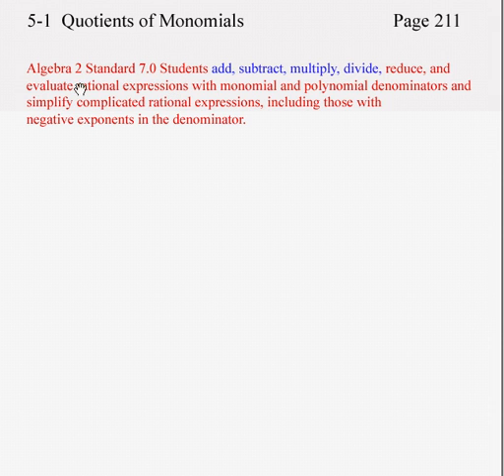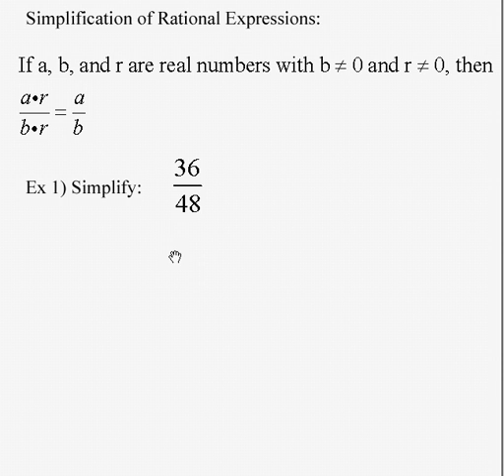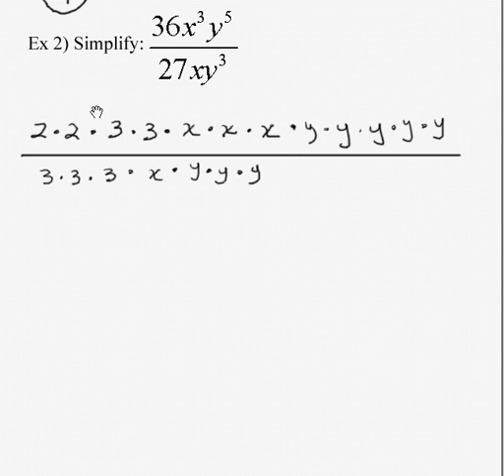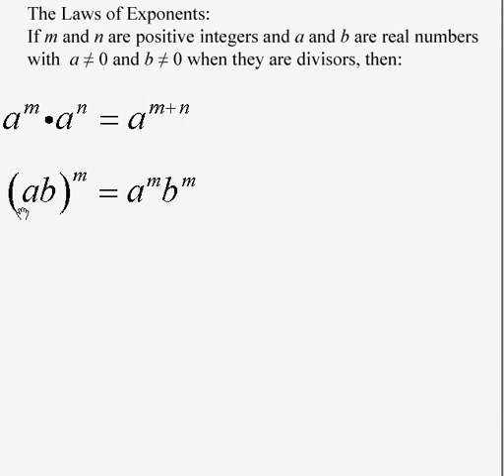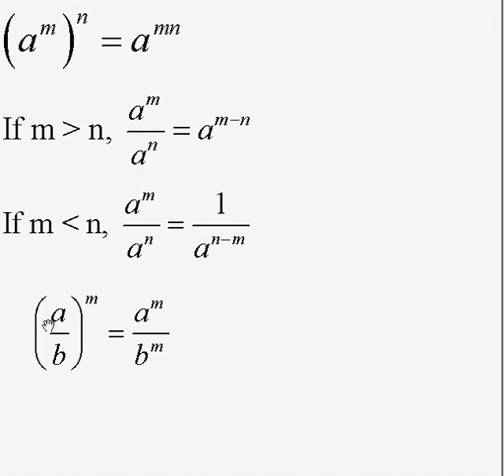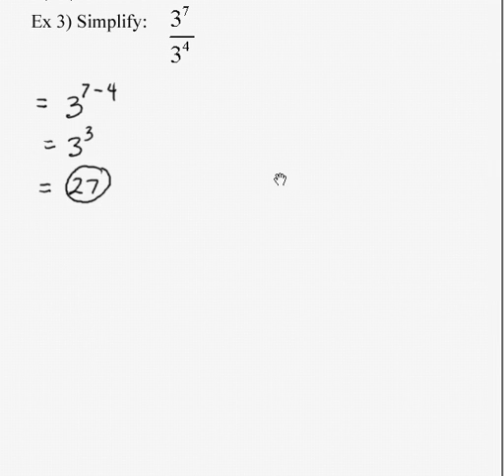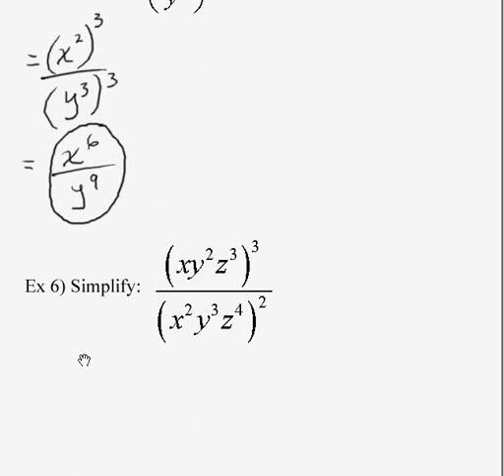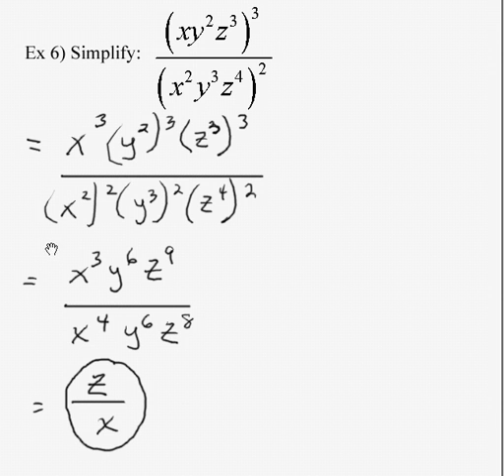Alg2_5-1.avi Quotients of Monomials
Quotients of Monomials